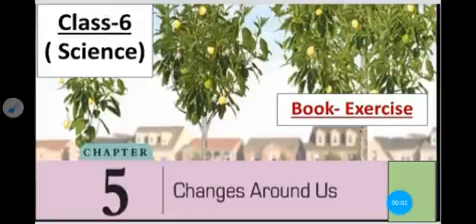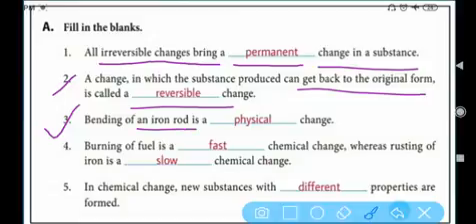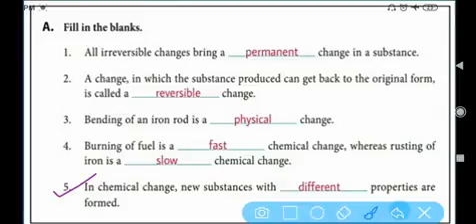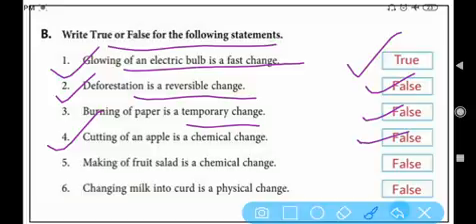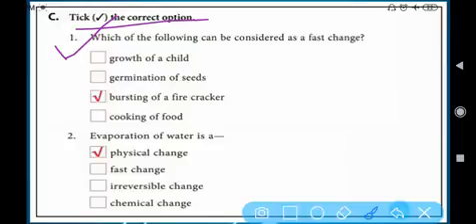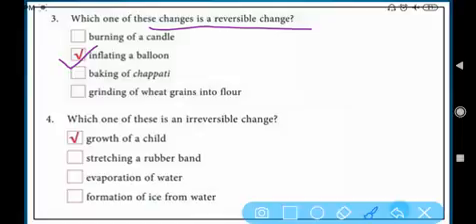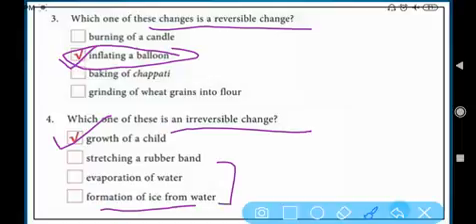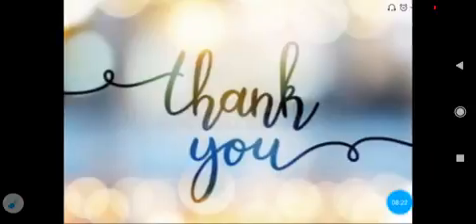class-6 science ch 5, Book Exercise